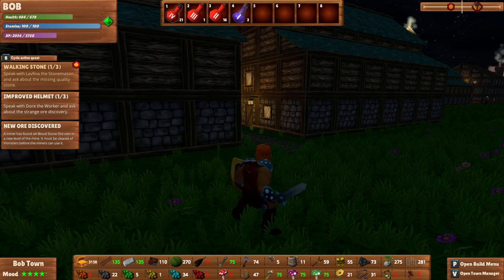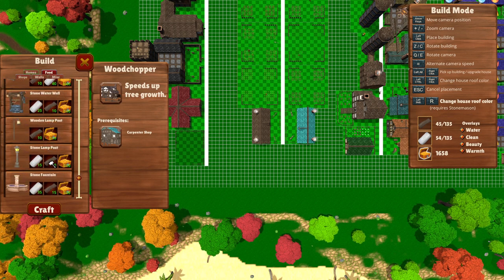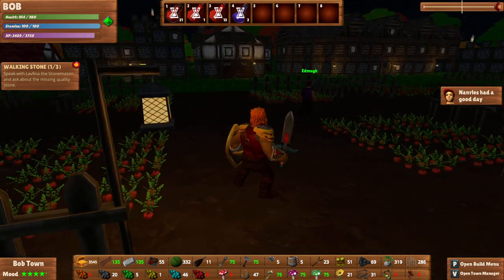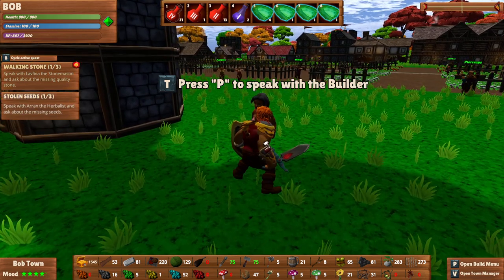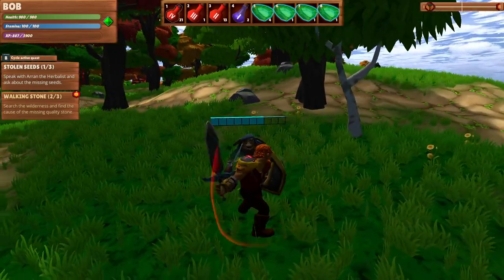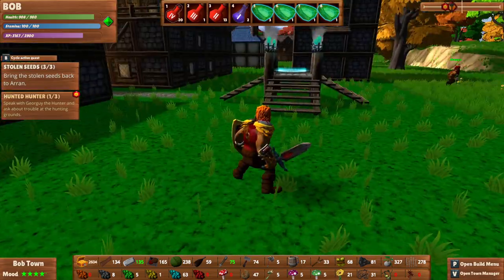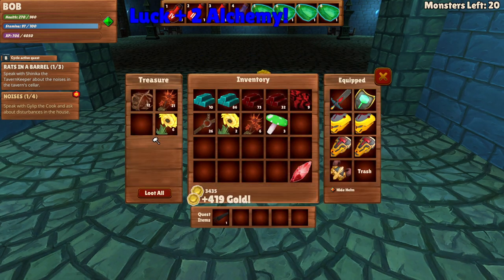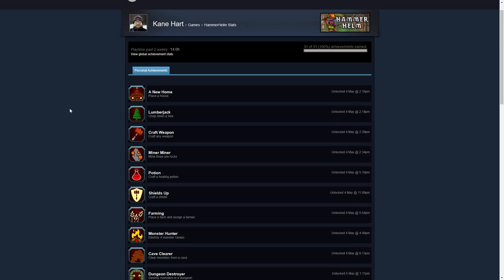HammerHelm - Part 10 - Blood Armor Set & Necromancer